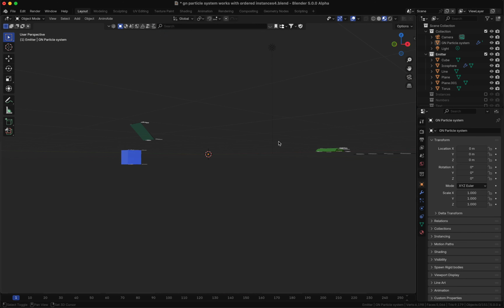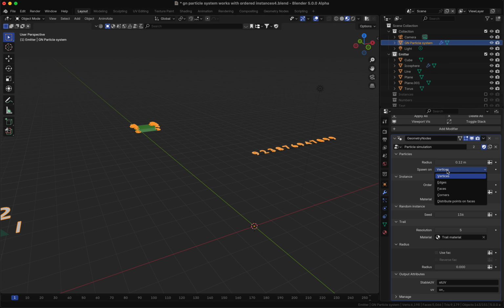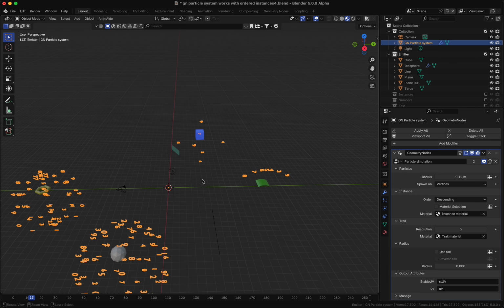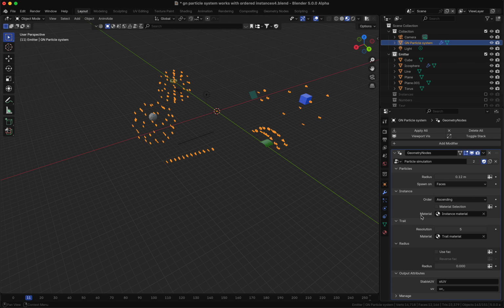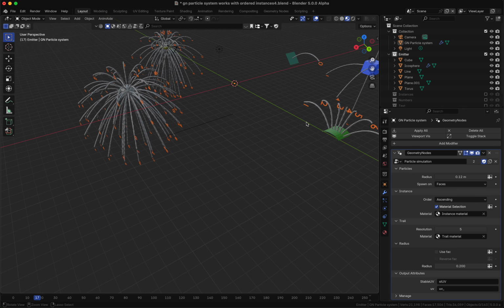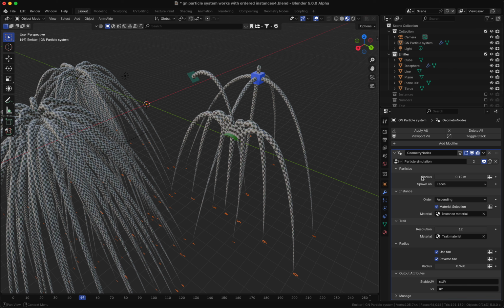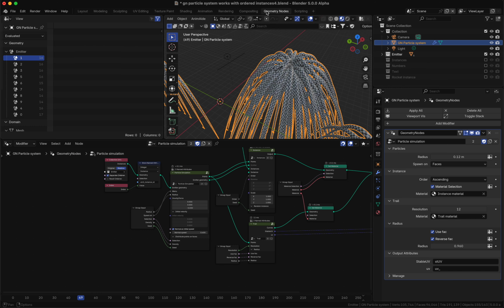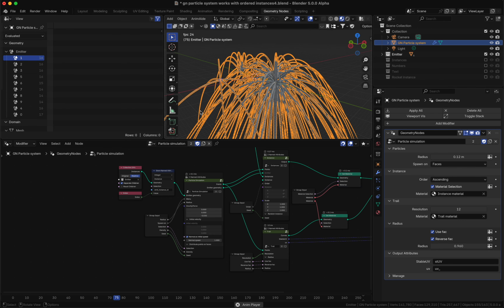GN: new features for my particle system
Let me know, what features you are missing in the comments!